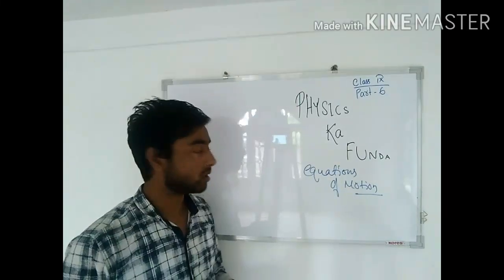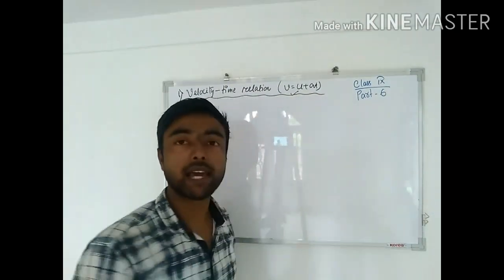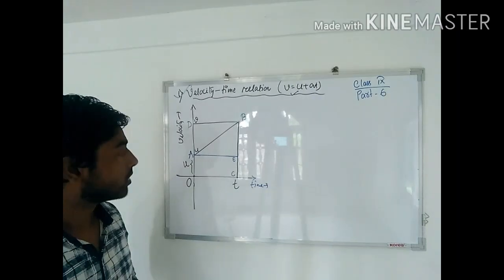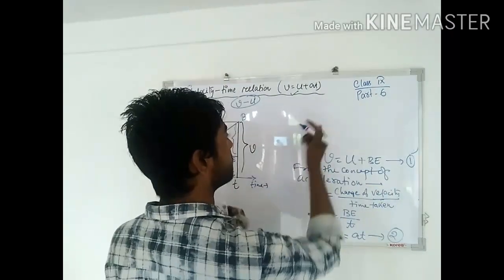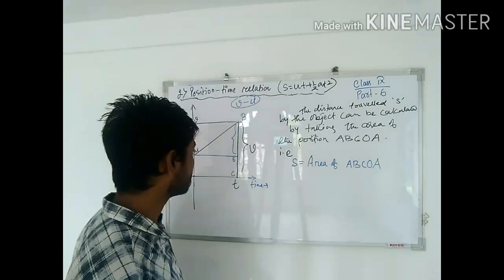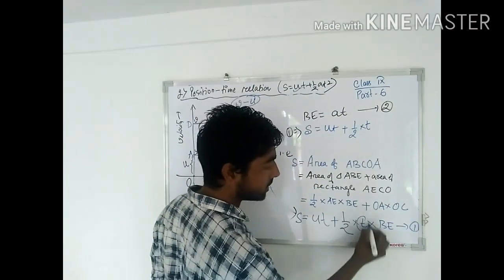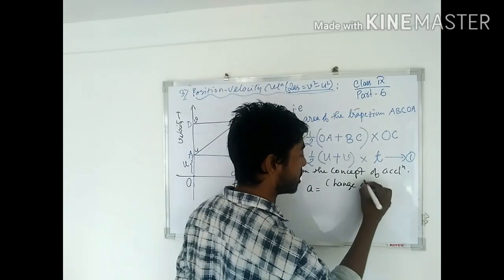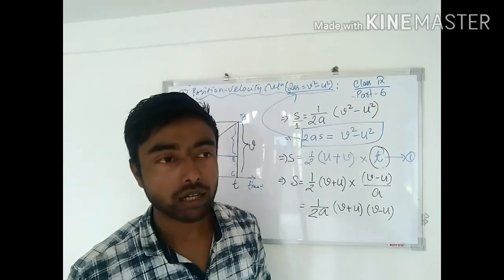Equations of Motion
Class 9 || Equaions of Motion || English Medium || By Atowar Sir ||